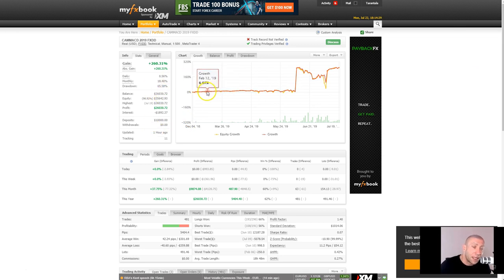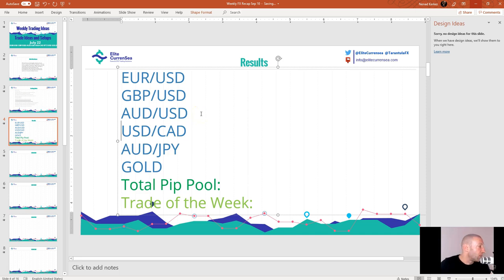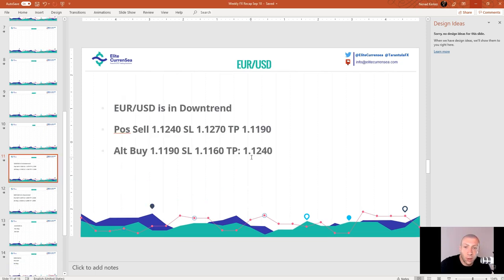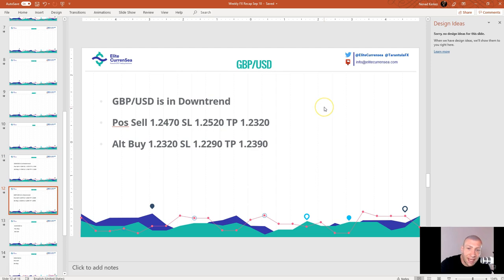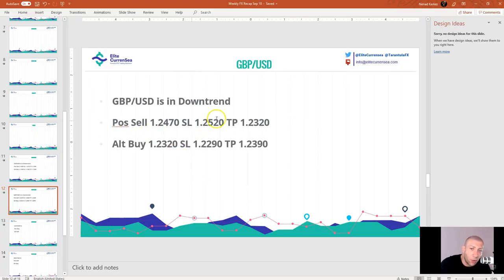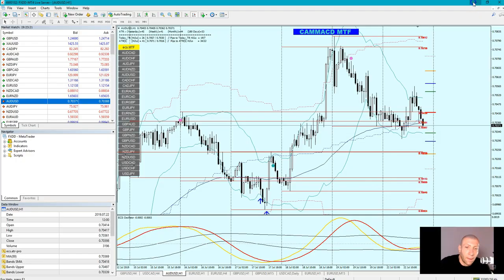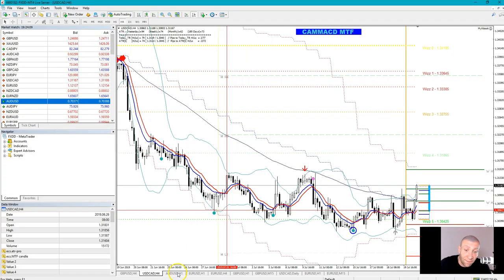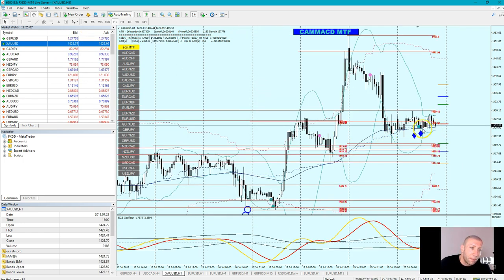Weekly Trade Setups with Nenad Kerkez 22 - 26 July '19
Weekly Trading Ideas checks the great result of possible 515 pips during the last week and presents new setups valid until early Wednesday.
This Weekly FX webinar shows new setups on major FX pairs + Crypto, last week results, and many more.

Support the ECS community: get more free analysis like this and also receive LIVE and CAMMACD module for free by joining XM broker via ECS